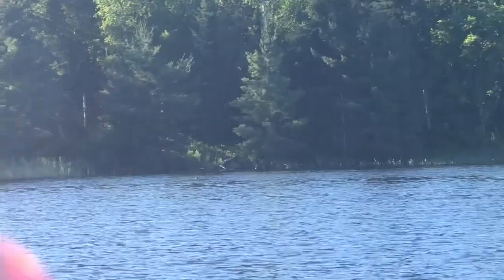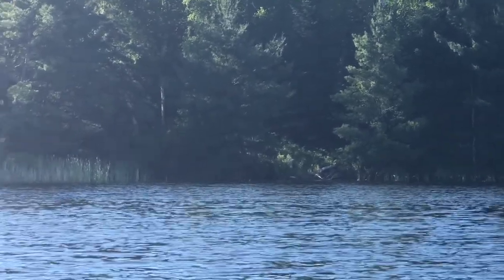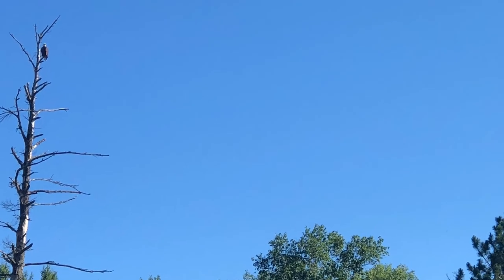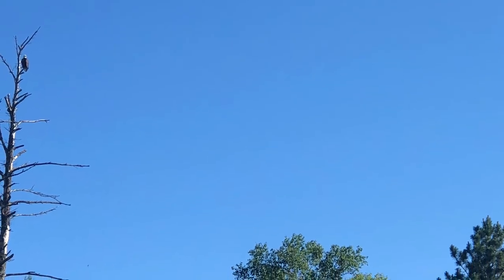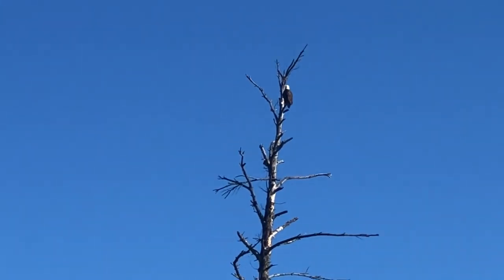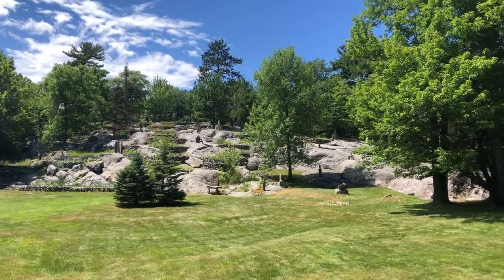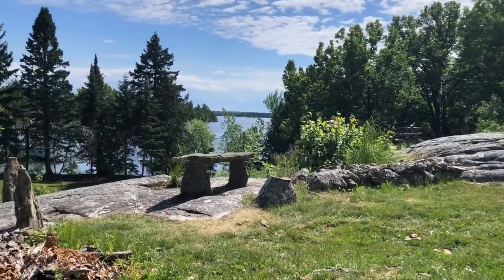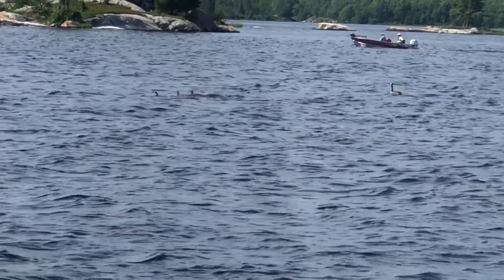Voyageurs National Park Review- Is it Worth Visiting?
I just finished a weeklong houseboating trip in Voyageurs National Park in Minnesota. What did I see? Which hikes should you do? Is it good or bad overall? Today, I answer all of these questions and more.